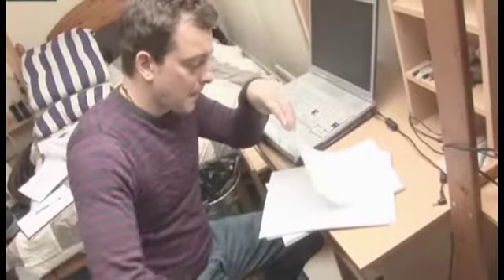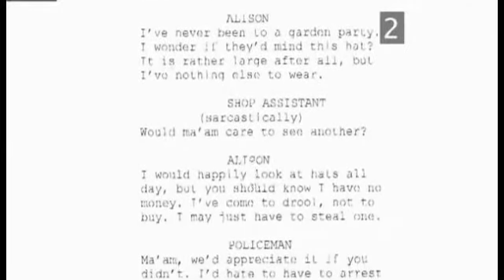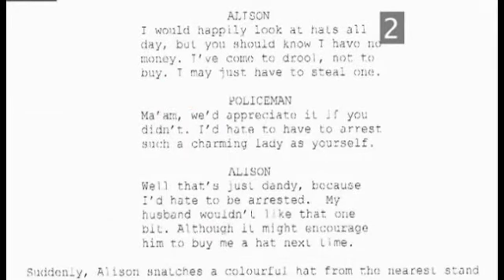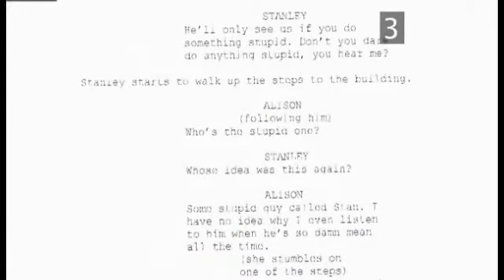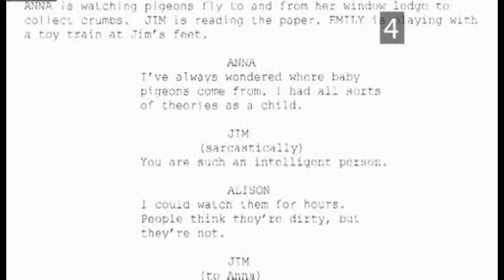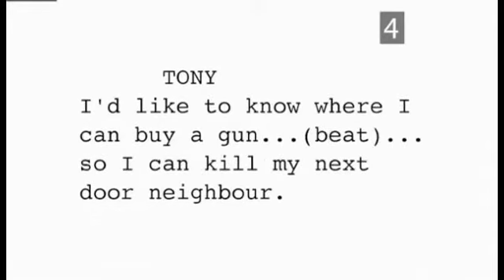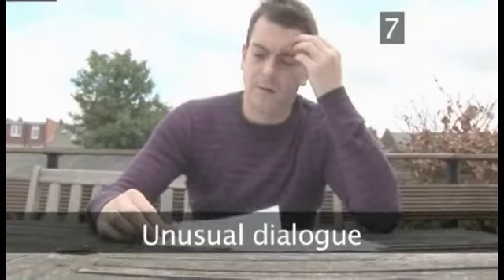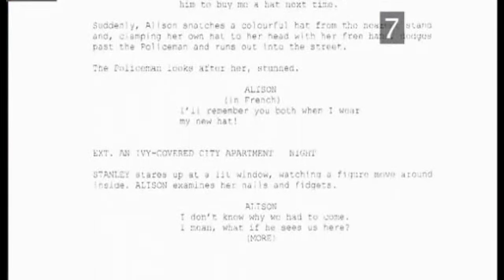Learn how to be a Screenwriter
Learn how to write screenplays, this video shows you how to effectively get started.